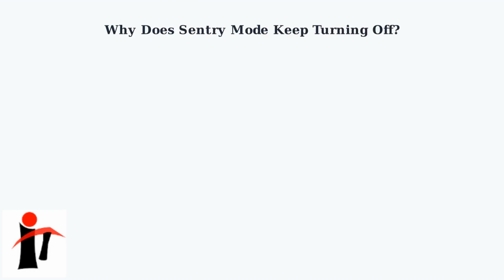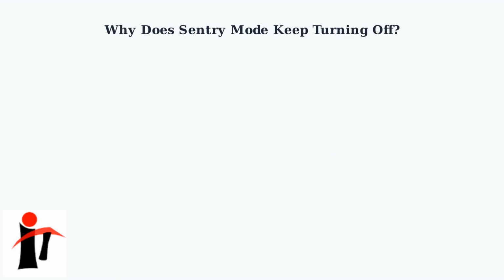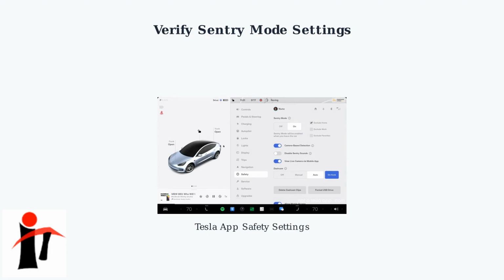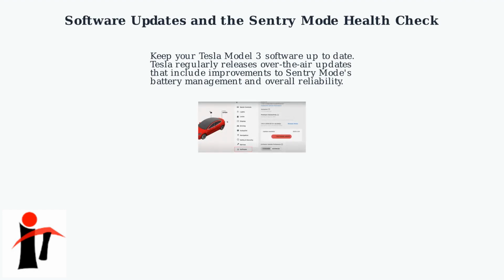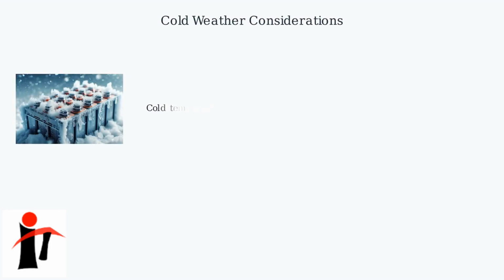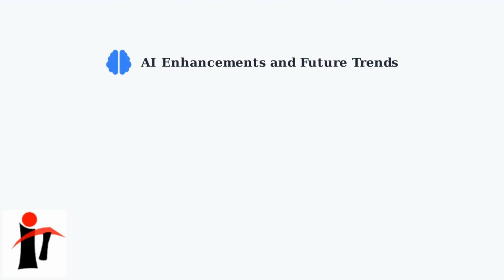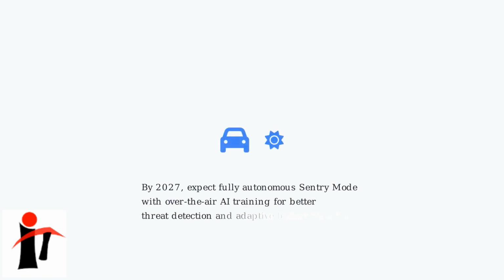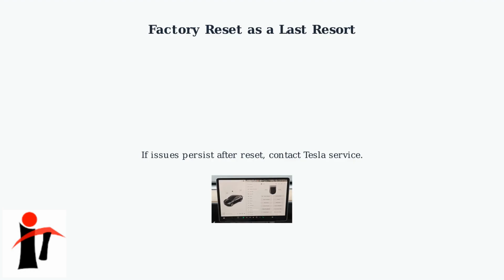How to Fix Tesla Model 3 Sentry Mode Keeps Turning Off – Battery, Settings & Location Exclusions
🔒 Learn why Sentry Mode keeps turning off on your Tesla Model 3 and how to fix it.
🔋 Check battery levels, power-saving settings, and vehicle sleep options.
📍 Review location exclusions and parking preferences that disable Sentry Mode.
📌 Keep your car protected consistently with this simple troubleshooting guide.